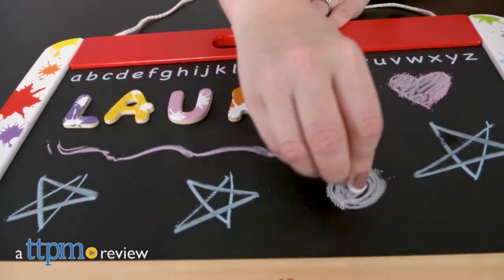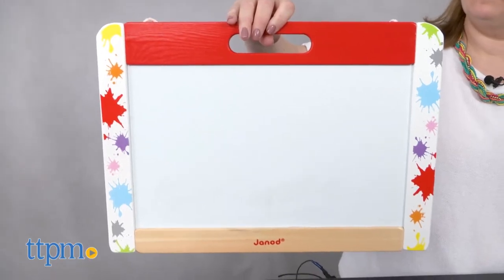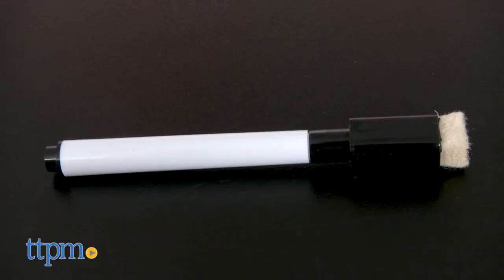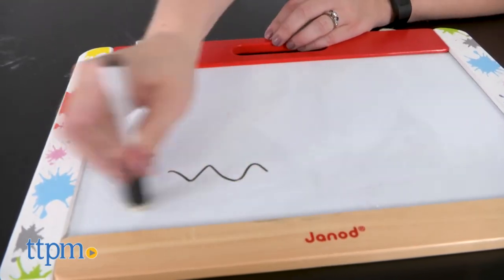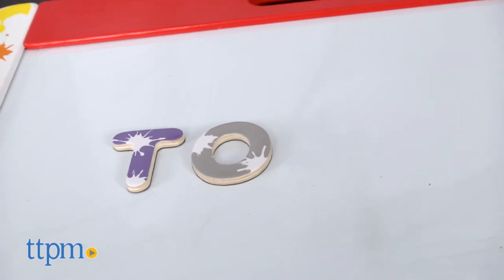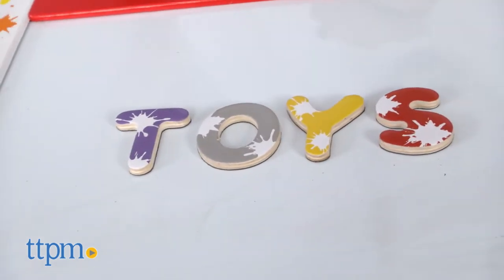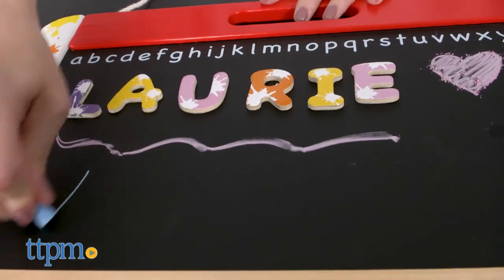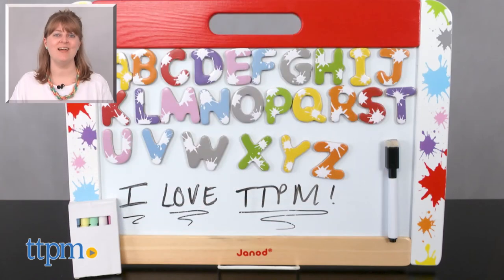Splash Wall Writing Board from Janod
Get creative with pictures and words with the Splash Wall Writing Board! One side is a white board, while the other is a chalkboard! Both sides are magnetic so kids can stick the 26 magnetic letters to spell words! Draw and write with the dry-erase marker and five pieces of chalk! You can even hang this on the wall! See what TTPM created in this video review! For full review and shopping info

Product Info: Practice spelling and get creative with the Splash Wall Writing Board. This wooden toy is double-sided with a magnetic dry-erase side and a magnetic chalkboard side. Plus, there are 26 magnetic letters for going through the alphabet and spelling some words. Use the included dry-erase marker and five pieces of chalk to draw and write. The marker even has a built-in eraser. The built-in rope handle makes it easy to move this from room to room, and you can even hang the board from the rope.